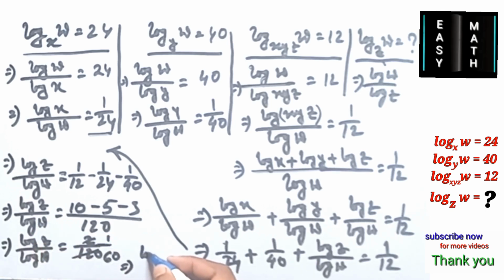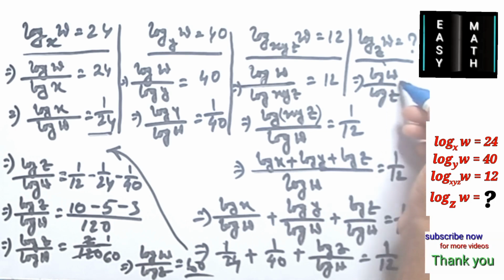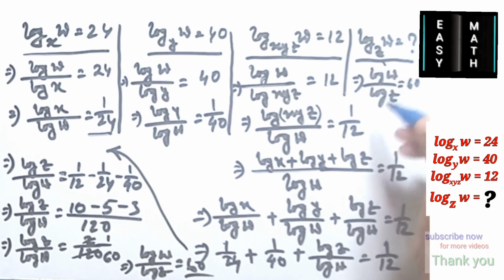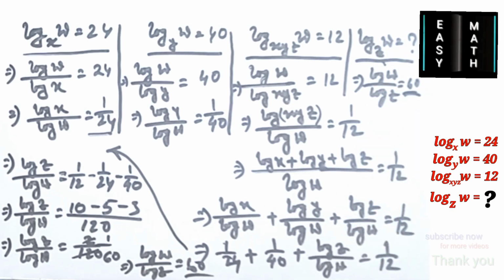Solve This problem | AIME math exam preparation | previous years question paper solution